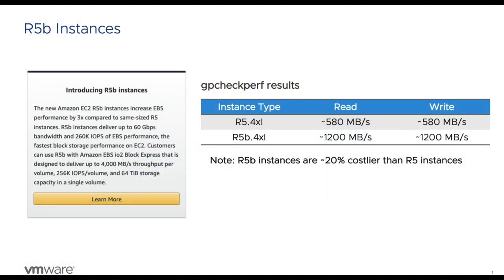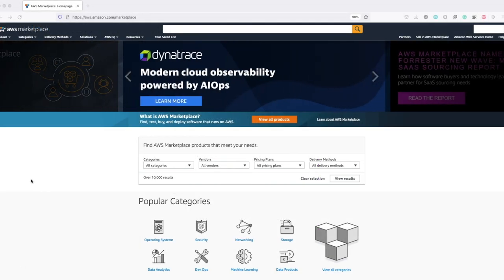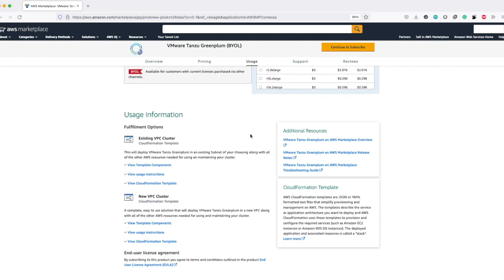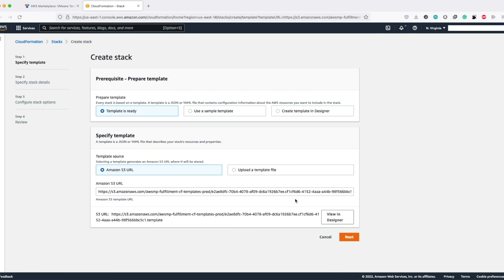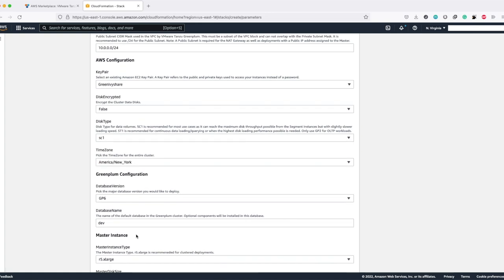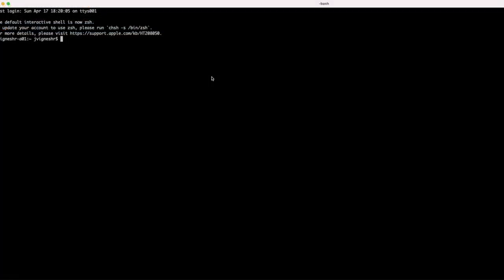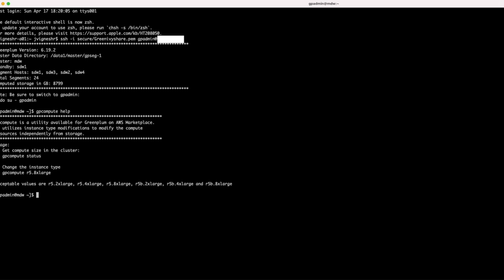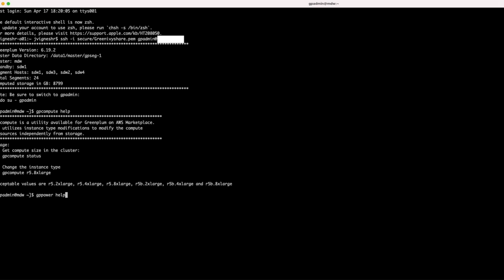Greenplum on Cloud Marketplace Update April 2022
Jai Vignesh, Greenplum Cloud Product Manager, showcases new offerings on the cloud for running Greenplum Database. Demo of Greenplum on AWS features, and how to use Greenplum on AWS cloud

What is Greenplum on Cloud?

Try out Greenplum on AWS:
BYOL listing
PAYG listing

Thank you!! :smile: (edited)